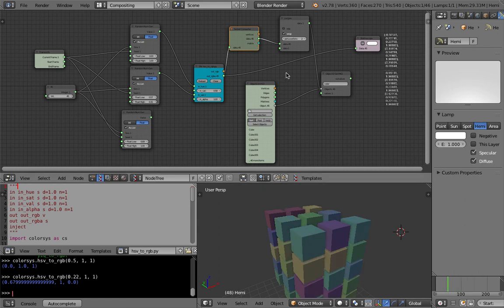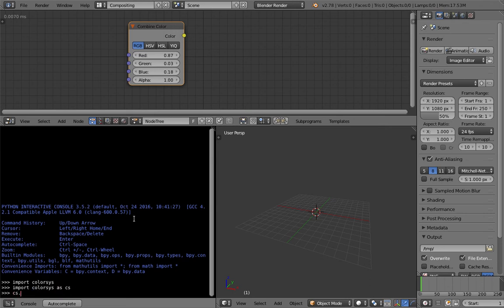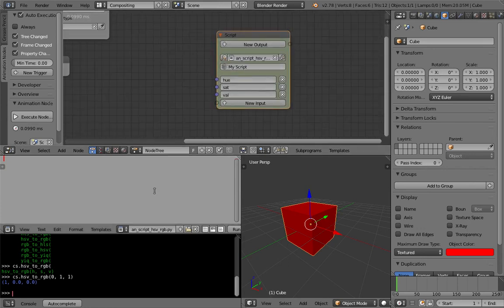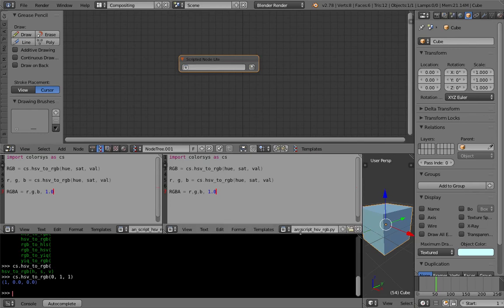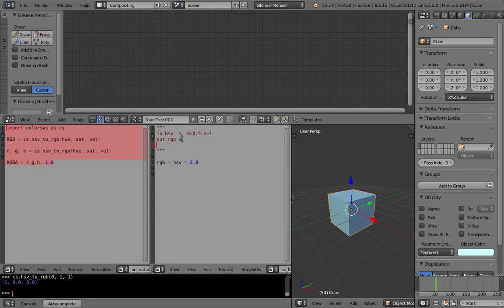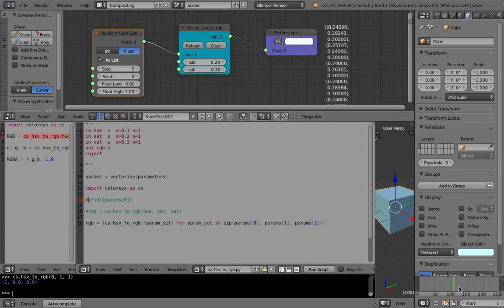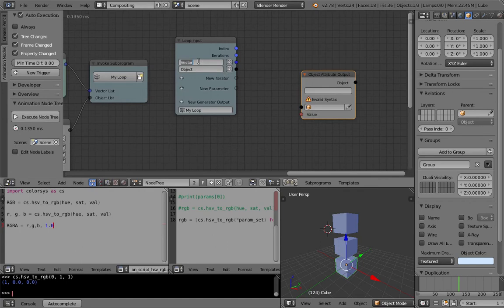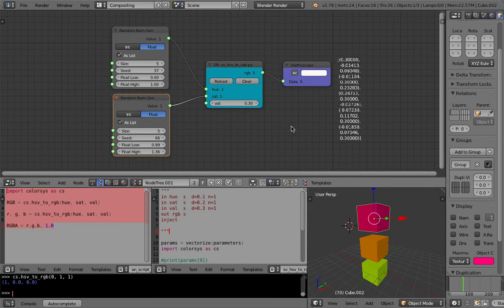BLENDERSUSHI / ANSV ScriptNode HSV RGB (LIVENODING348)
In this episode, I am talk about CONVERTING COLOR DATA from HSV mode to RGB mode in term of Python Coding, using colorsys module, and also using way of Node based workflow in Animation Nodes and Sverchok inside Blender 3D.

It is a bit longer talk than usual, but hopefully clearing up a lot of things for some people. At some point, I might be able to simplify this talk further

The important concept here:
- Sometimes Blender wants COLOR as RGB, sometimes RGBA
- Sverchok Vectorization and Nestiness saved you from loops
- Script Nodes is very powerful the more you know Python
- INPUT and OUTPUT parameters creation in Animation Nodes and Sverchok are very similar.
- You need to be aware of DATA TYPES

PS:
I am challenging all technical Blender Artists, also beginner or even more advanced programmers to do more with this script and noding capability!

UPDATE:
Sverchok actually now has Color In and Color Out node, thanks Zeffii!!